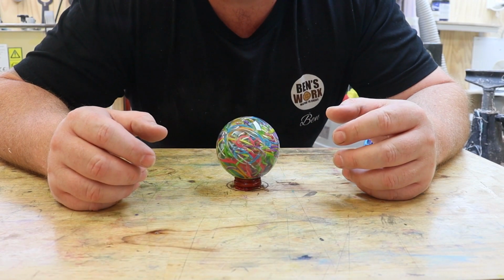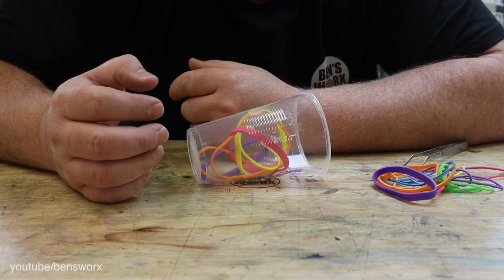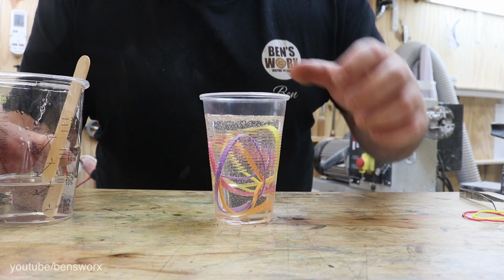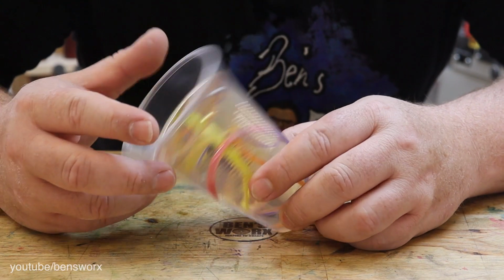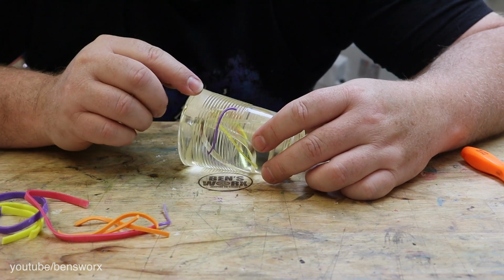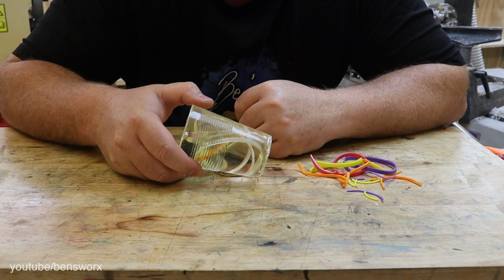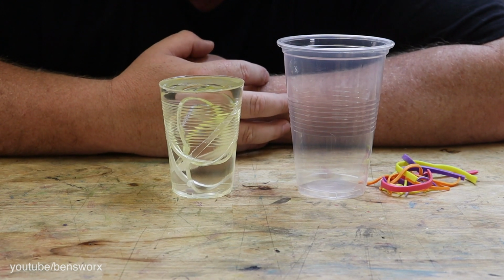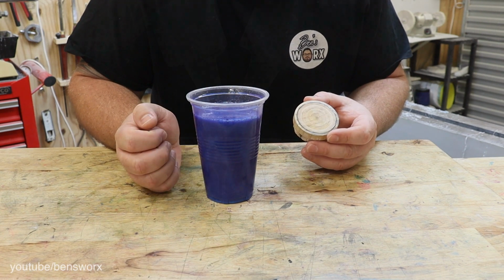Woodturning The Rubber Band Voids - Swapping Rubber for Resin (Will it Work?)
On this episode of Ben's Worx I take your suggestion of removing the rubber bands and filling in the voids with epoxy resin.

Here is the cheap 3018 cnc I use

Want to send me something? send it to:

BENSWORX
LOGANHOLME 4129
QLD Australia